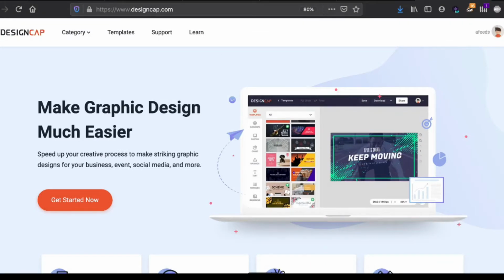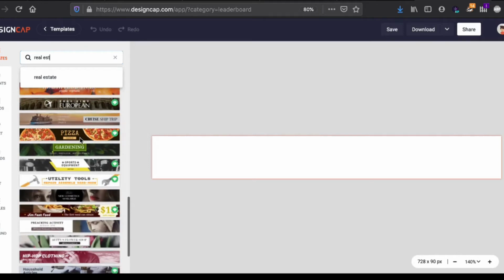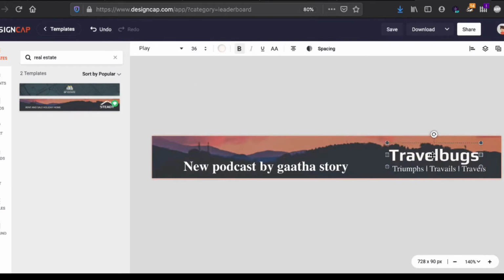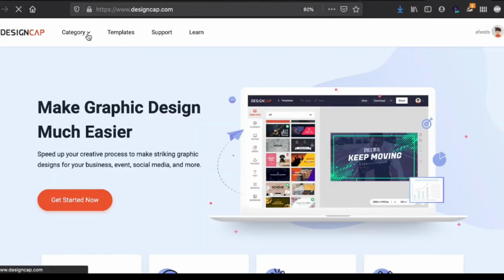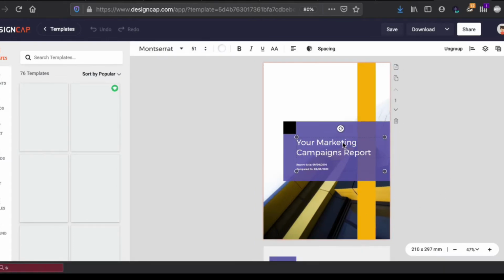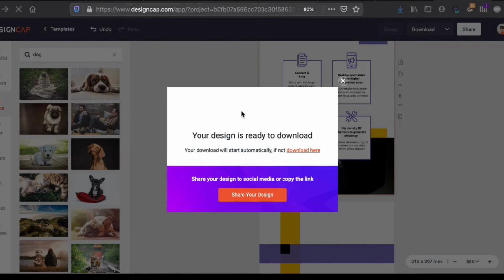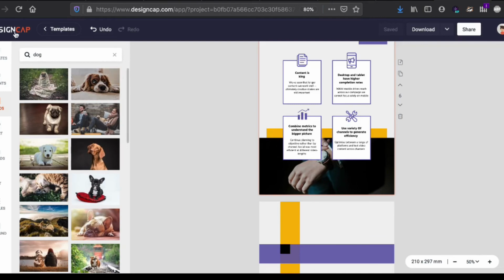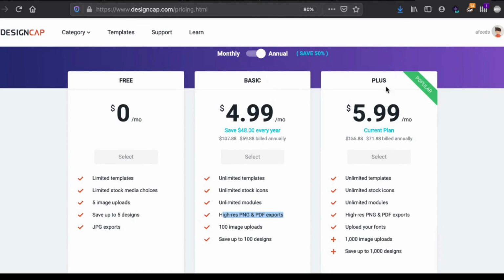Part II: Walkthough of Designcap for Graphic Editing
In this second of two part video series about Designcap, I cover two more features, namely, creating or editing a banner. You will find pricing plans towards the end of the video.